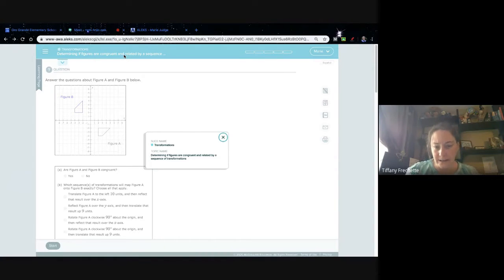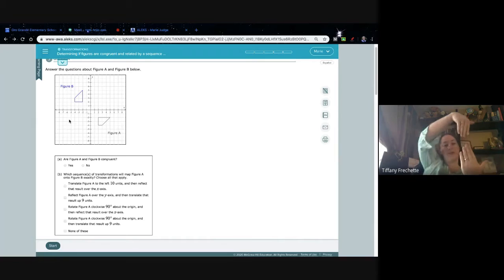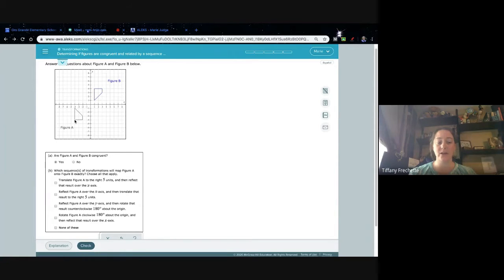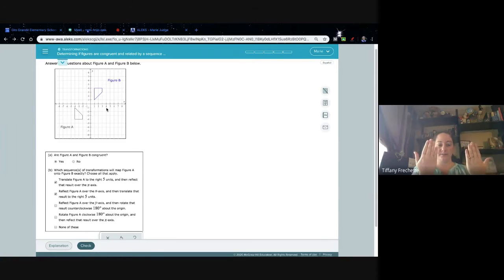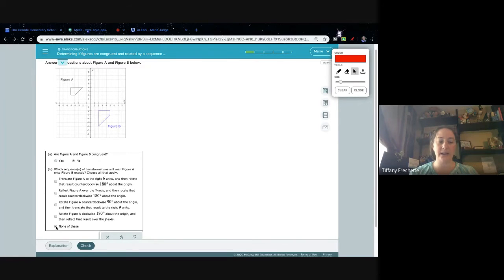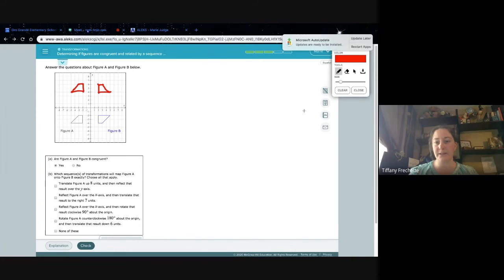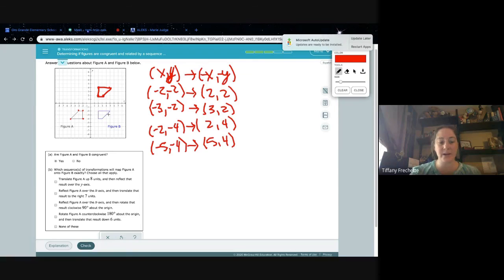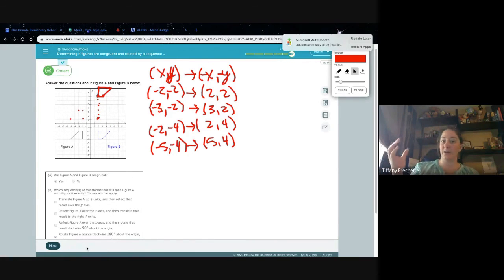Determining if figures are congruent and related by a sequence of transformations